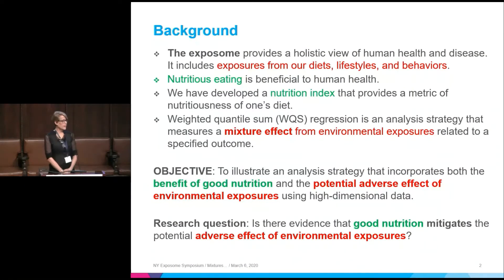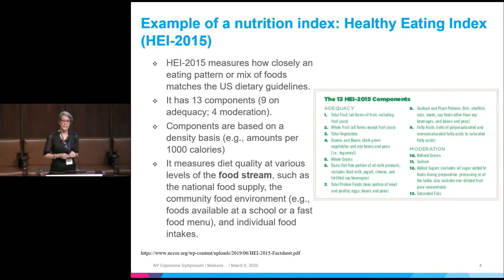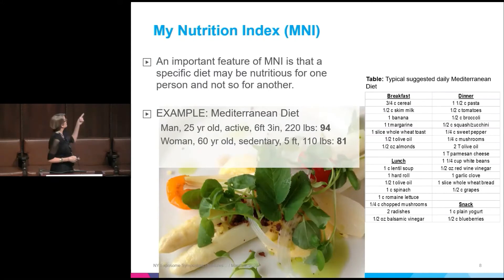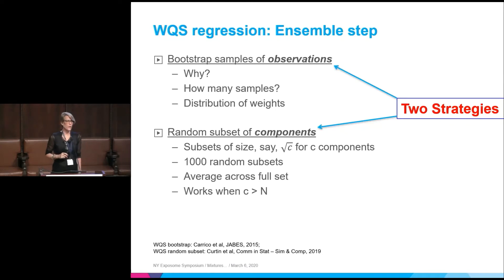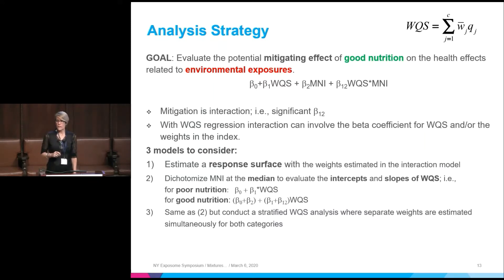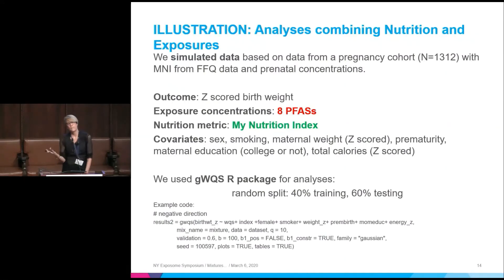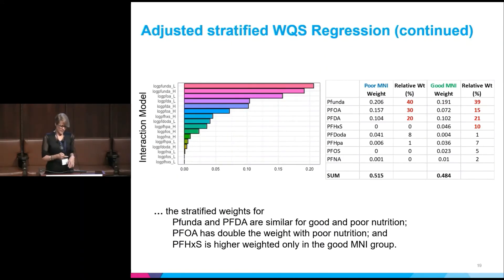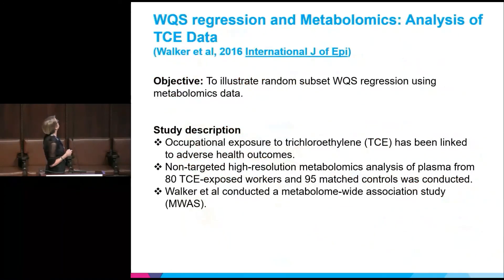Chris Gennings, PhD: Mixtures, Metabolomics, and Exposomic Data Analysis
Mixtures, Metabolomics, and Exposomic Data Analysis

Chris Gennings, PhD, Professor, Department of Environmental Medicine and Public Health, Icahn School of Medicine at Mount Sinai

2020 Exposome Symposium: Measuring the Exposome Using Novel Methods and Big Data to Improve Human Health, March 5-6, 2020

Convened by
Institute for Exposomic Research
Icahn School of Medicine at Mount Sinai